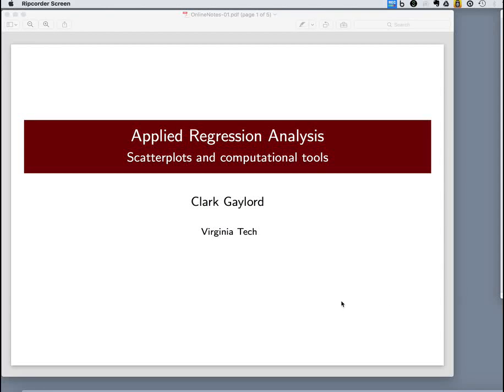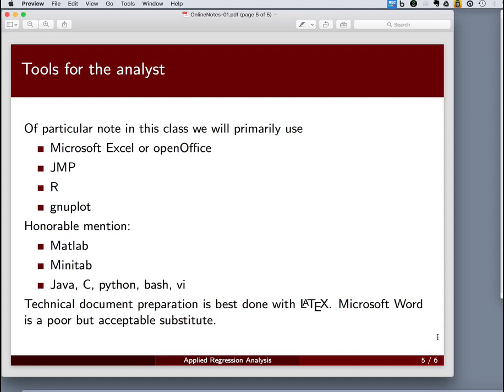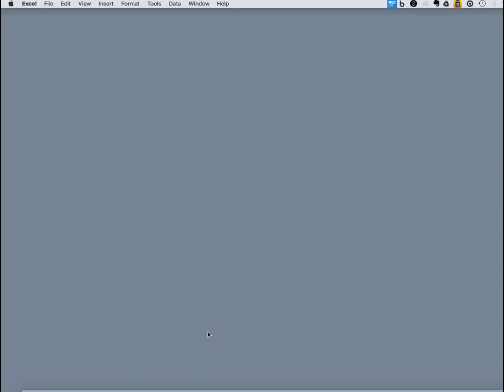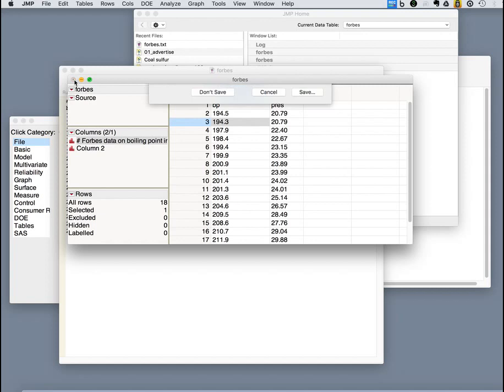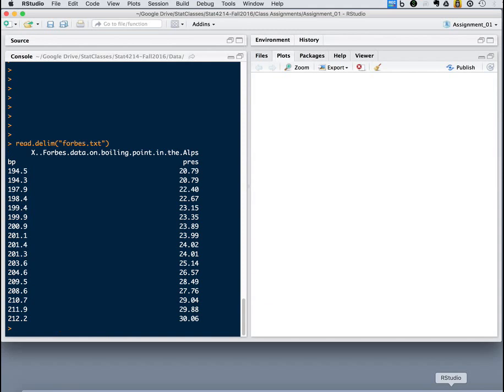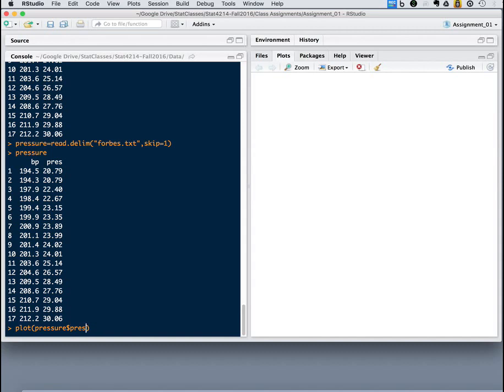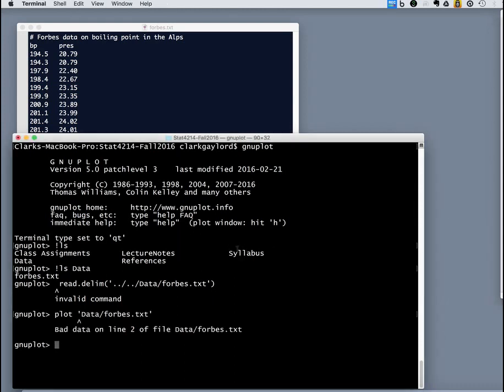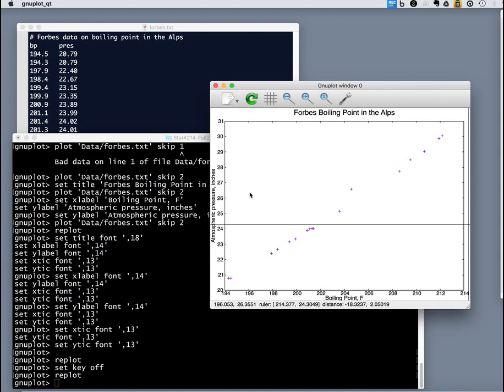Scatterplots and introduction to our analysis tools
We read data into Excel, JMP, and R, producing a simple scatterplot. Also gnuplot.